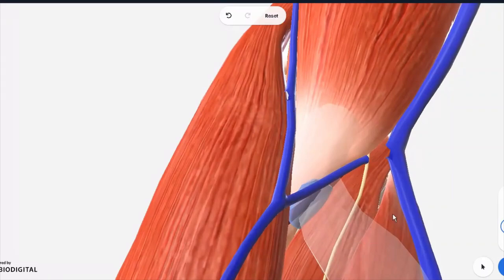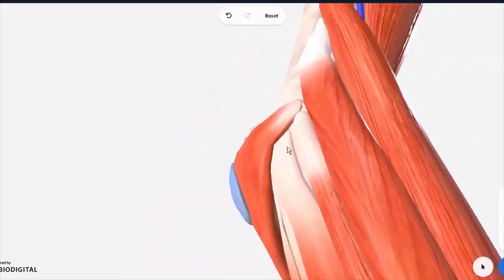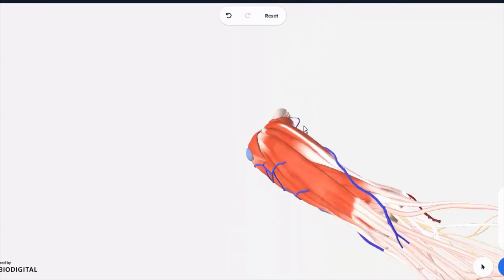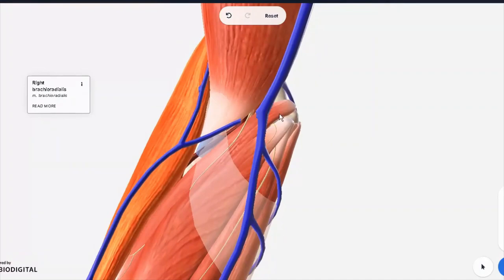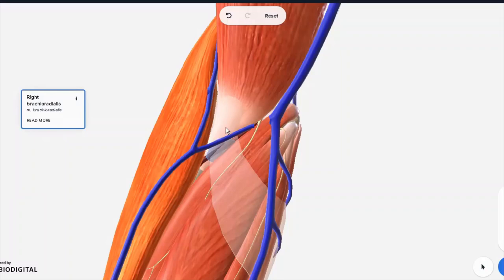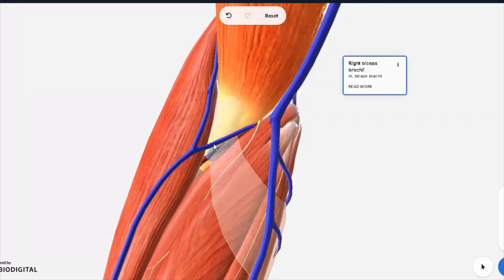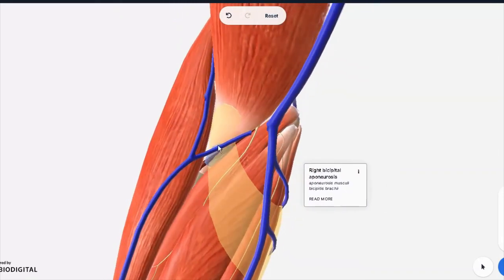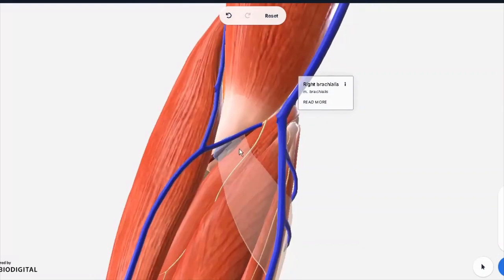Lecture Clip: Anatomy of Boundaries of Cubital Fossa - 1st Year MBBS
The cubital fossa, also known as the antecubital fossa or elbow pit, is a triangular depression located on the anterior aspect of the elbow joint. It serves as a passage for blood vessels, nerves, and muscles that cross the elbow joint. The boundaries of the cubital fossa are formed by anatomical landmarks and structures, including:

Superior Boundary: Formed by an imaginary line connecting the medial and lateral epicondyles of the humerus. This line is also known as the "epicondylar line."
Medial Boundary: Comprised of the pronator teres muscle, which originates from the medial epicondyle of the humerus and inserts onto the midshaft of the radius.
Lateral Boundary: Formed by the brachioradialis muscle, which originates from the lateral supracondylar ridge of the humerus and inserts onto the styloid process of the radius.
Floor (Deep Boundary): Consists of the brachialis muscle, which lies deep to the biceps brachii muscle. The brachialis originates from the lower half of the anterior surface of the humerus and inserts onto the ulnar tuberosity and coronoid process of the ulna.
Roof (Superficial Boundary): Formed by the skin and superficial fascia (subcutaneous tissue) of the forearm.
Within the cubital fossa, several important structures pass through or are located in close proximity, including the median nerve, brachial artery, and biceps tendon. The fossa is a common site for venipuncture (blood drawing) due to the accessibility of the median cubital vein, which crosses the region diagonally.

Understanding the boundaries of the cubital fossa is essential for clinicians performing procedures in this area and for anatomical comprehension of the structures passing through the elbow region.

More goodies on the channel:
PHYSIOLOGY CONTENT: